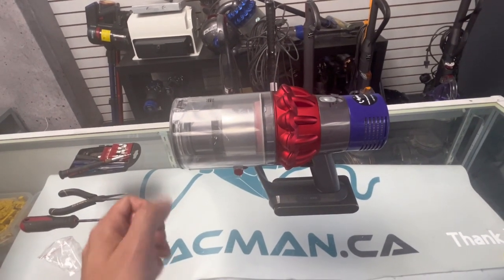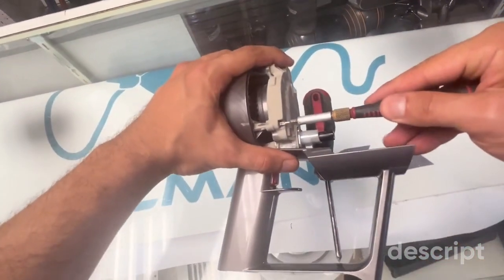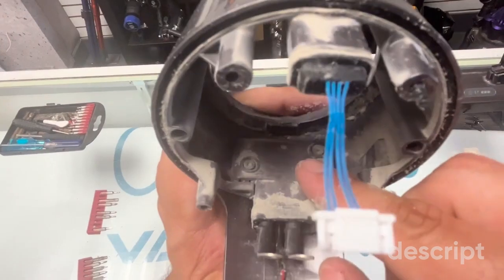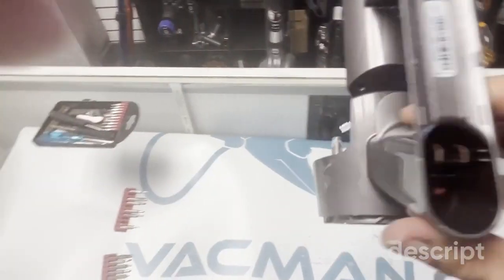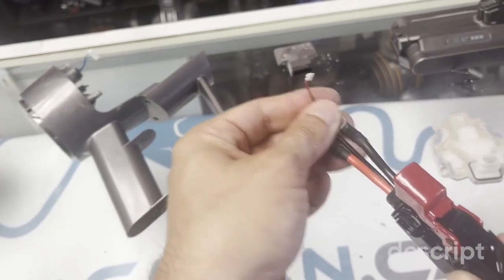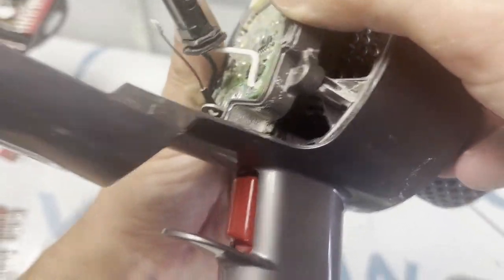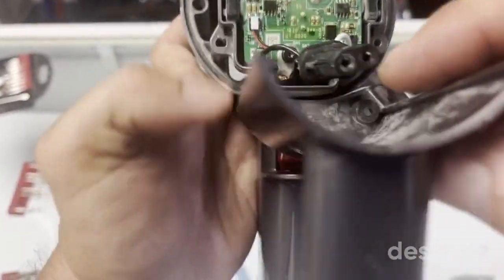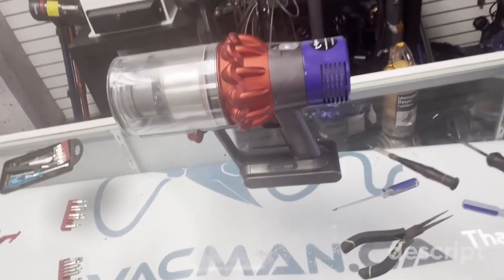Full Dyson V10/V11 Trigger Repair Tutorial | Fix Switch Not Working (Step-by-Step Guide)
🧰 COMPLETE DYSON V10 & V11 TRIGGER REPAIR TUTORIAL 🔧
Is your Dyson V10 or V11 trigger not responding, stuck, or failing to turn on the vacuum? This is a **full-length, step-by-step tutorial** that walks you through **exactly how to repair the trigger mechanism** — no expensive tools or technician needed.

✅ Covers All Dyson Models:
- Dyson Cyclone V10: Animal, Motorhead, Absolute
- Dyson V11: Torque Drive, Animal, Outsize